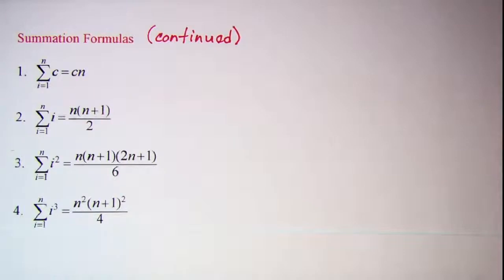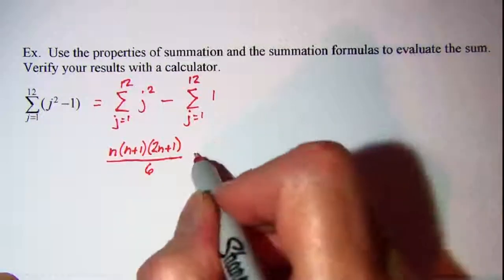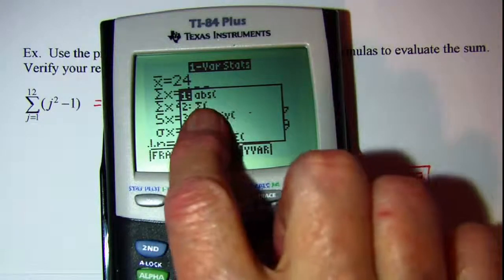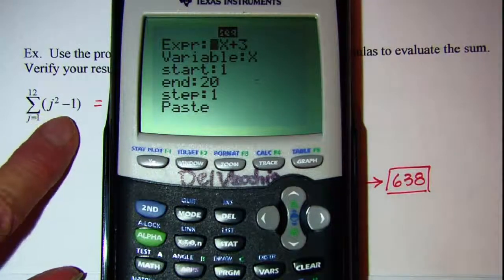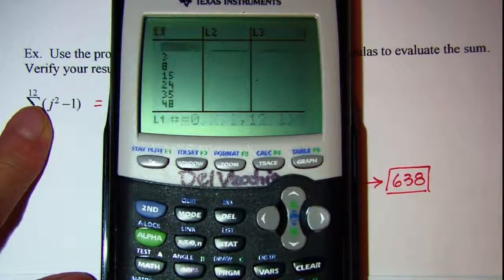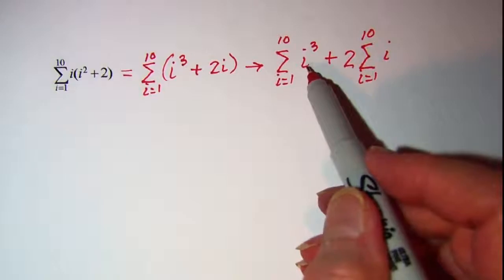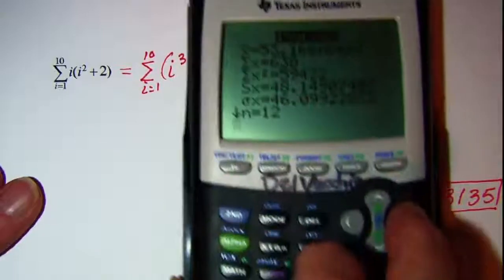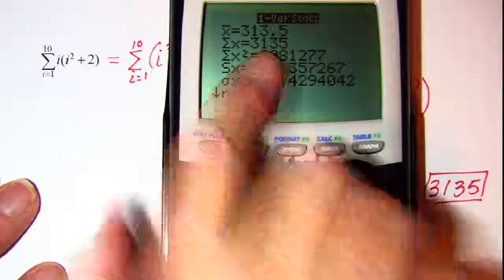Summation Formulas continued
Two examples of using summation properties and formulas to evaluate a sum.